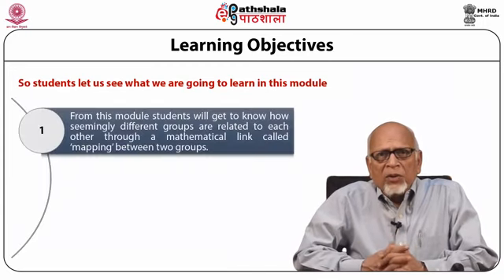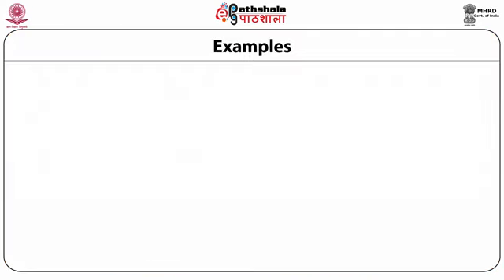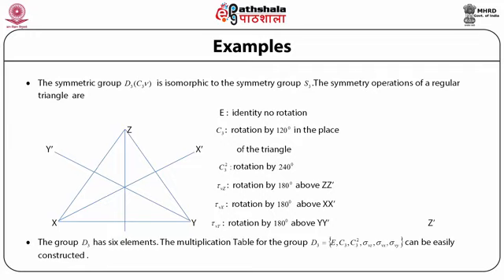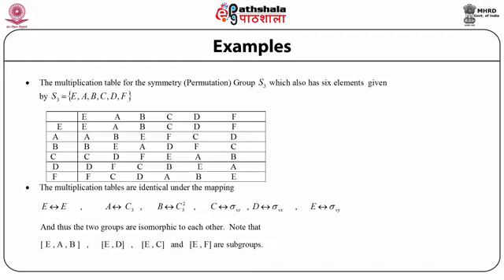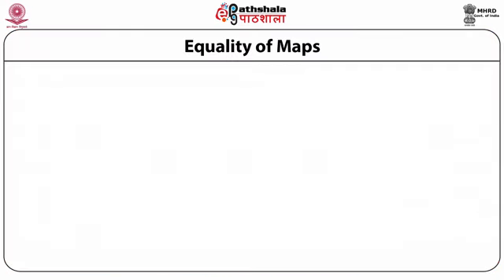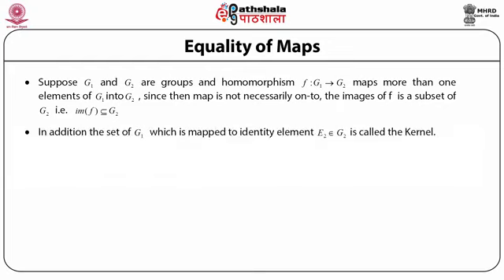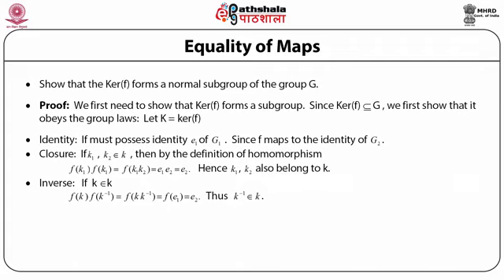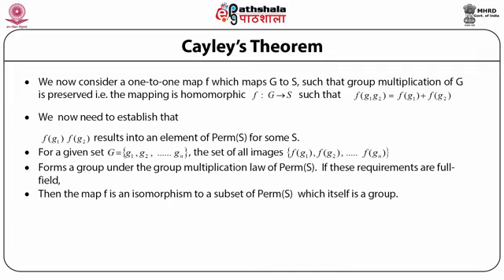Mapping Homomorphism and Isomorphism